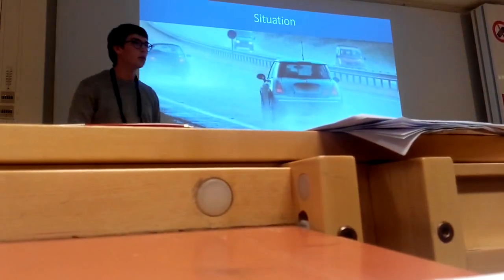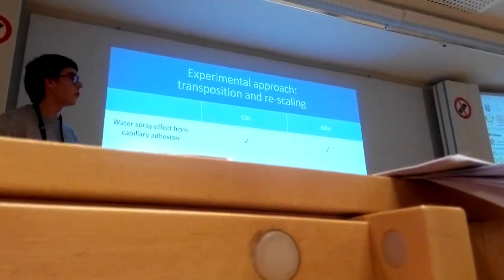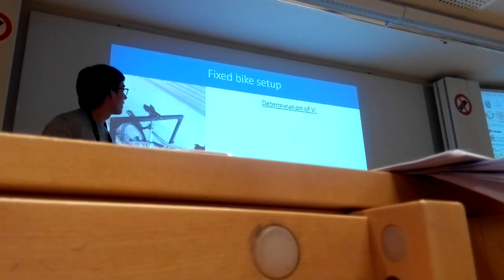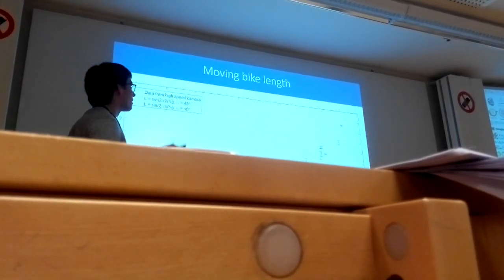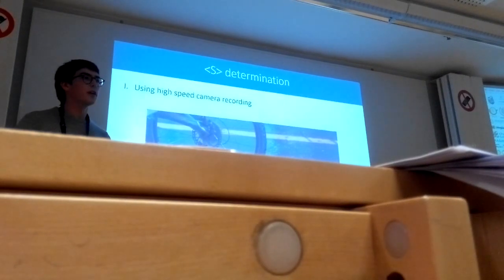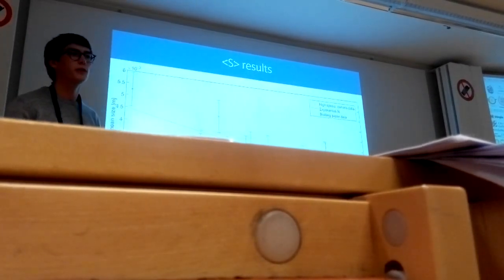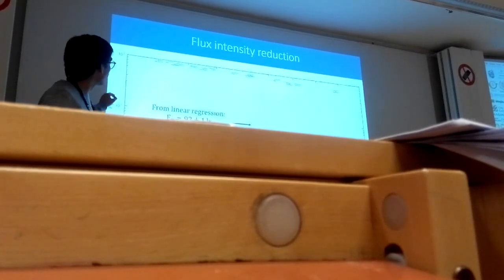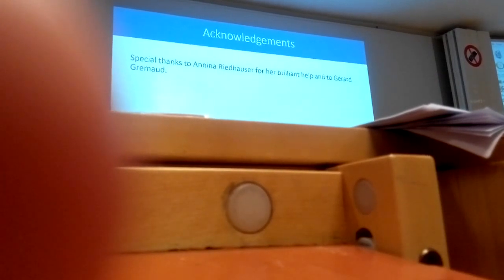IPT 2017. 9 - Water trail. Switzerland (table quality)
Sorry for the quality. Was the first fight and I had no time to check the position

Problem:
A spray of water drops can be generated behind the wheels of a moving car on a wet road. How does the height and length of the spray trail that is formed depend on the speed of the car? What is the mean size of the drops that are formed? Can the drops form a mist that is thick enough to seriously reduce the visibility on a busy highway?

Check iptnet.info